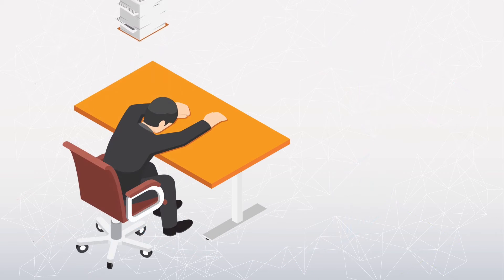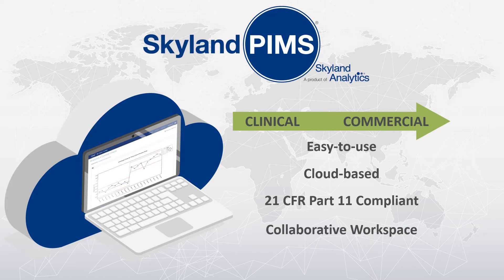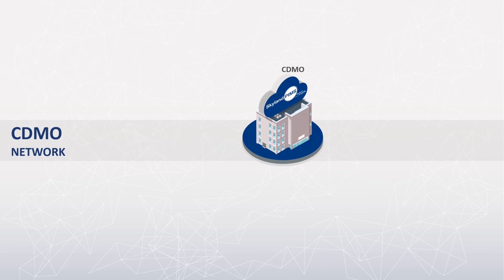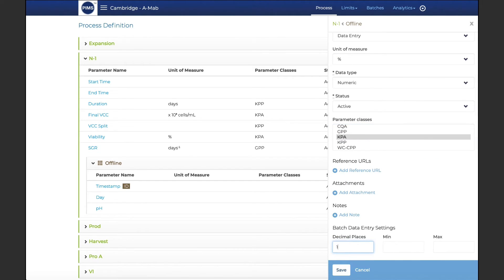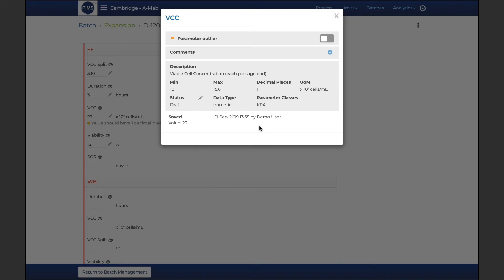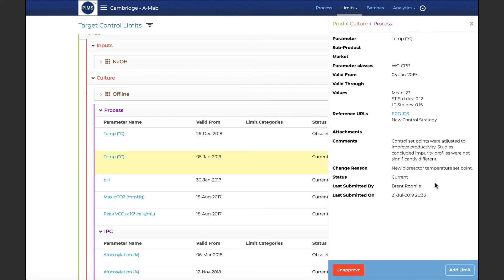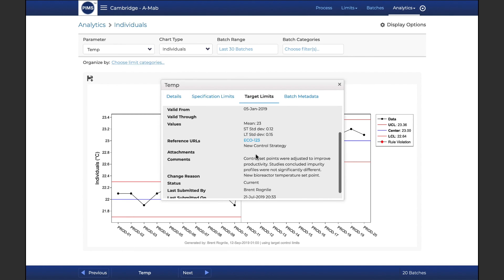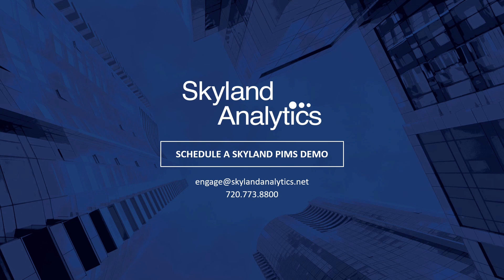An Introduction to Skyland PIMS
Skyland PIMS cloud-based, data collaboration platform for life science manufacturers provides a quick-to-implement, low-cost and high-value solution for aggregating, analyzing, reporting and sharing product-process data throughout the product life cycle and across internal and external teams (CDMOs).

PIMS is the data hub where teams can rapidly create and manage process definitions, establish visibility into the status of all batches and manage specification and target control limits. Skyland PIMS transforms this data into shared, actionable insights by generating charts, reports and alerts that provide improved understanding and control of process and product performance. PIMS breaks down data silos and ensures data integrity among internal teams as well as external partners throughout the development and production supply chain.